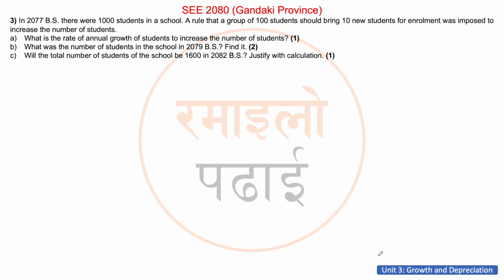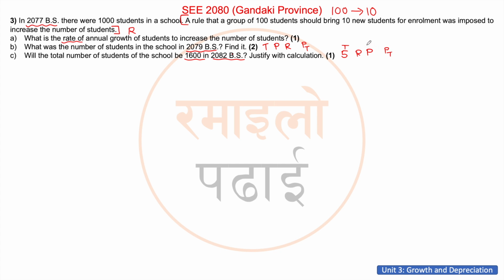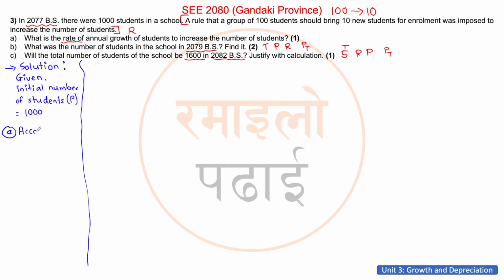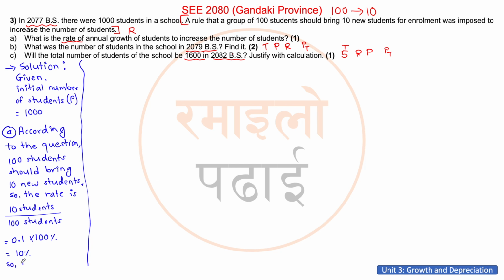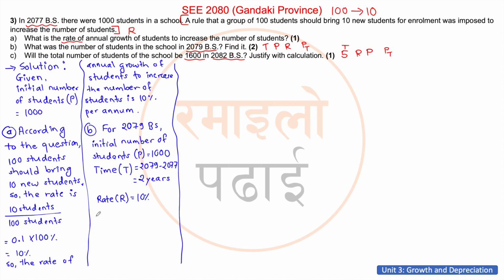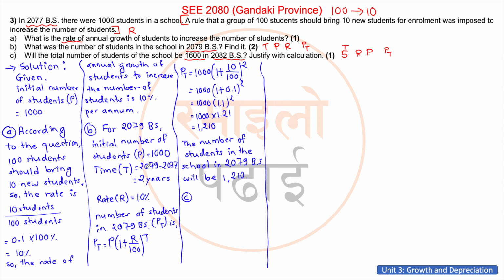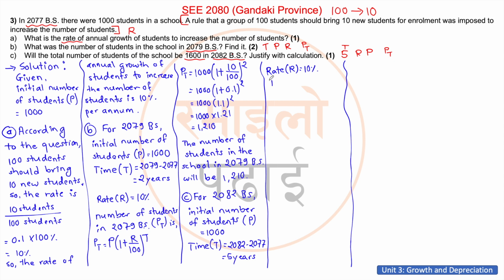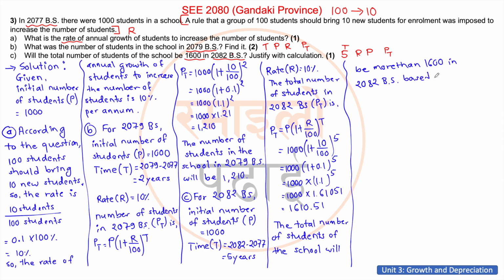Practice 4 | Growth and Depreciation | SEE 2080 | Gandaki Province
In this video, we have solved Growth and Depreciation question from SEE 2080 of Gandaki Province.